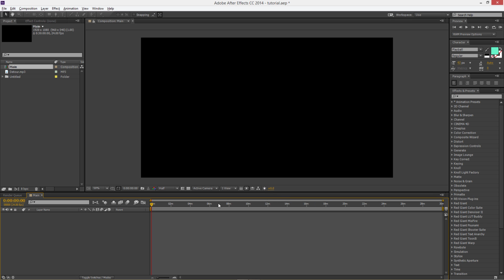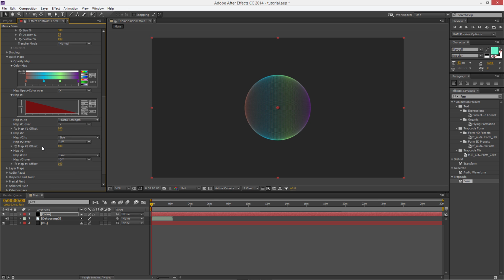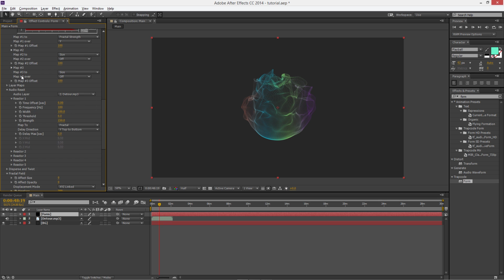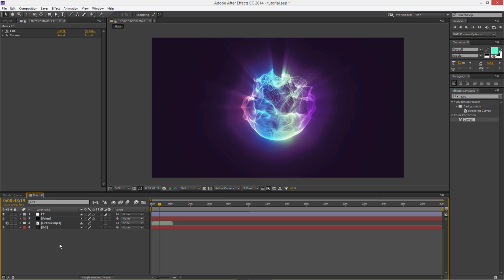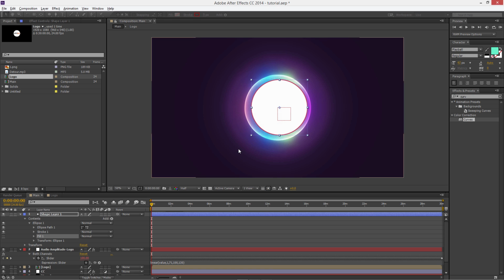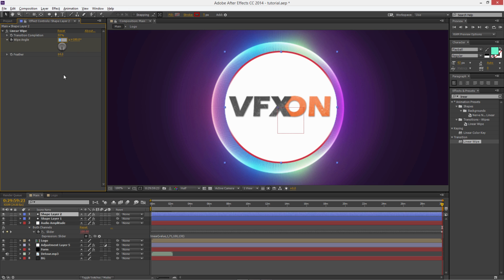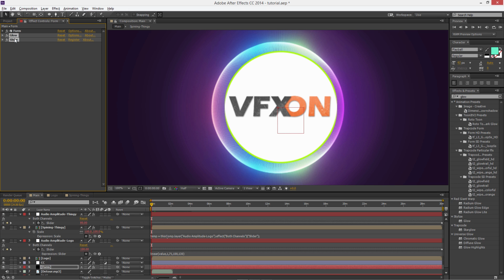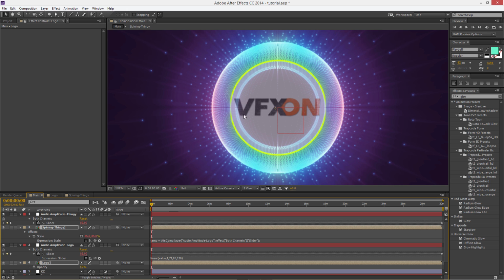After Effects Form Audio React Tutorial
In this tutorial -  Trapcode Form Audio React / Spectrum effect!